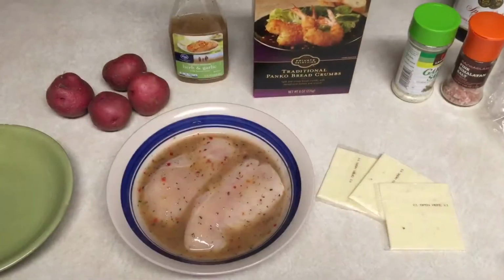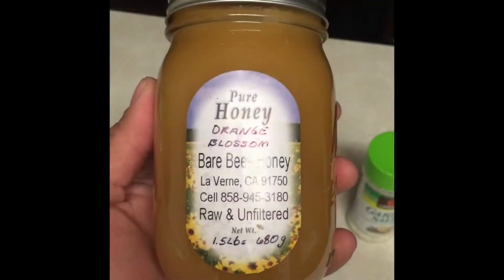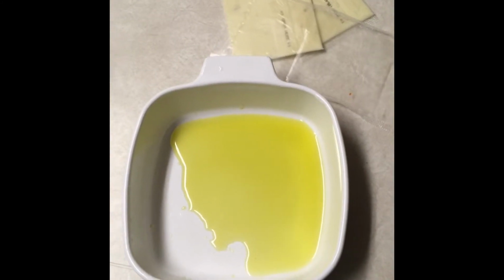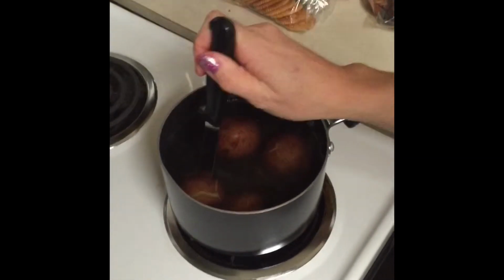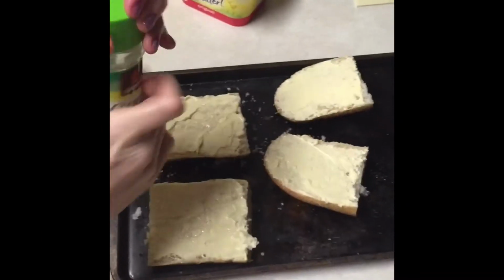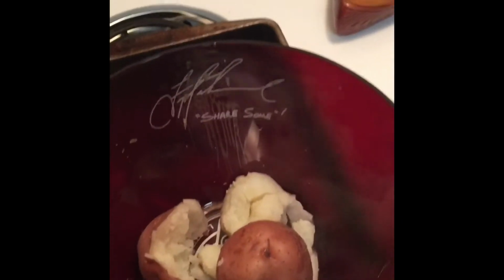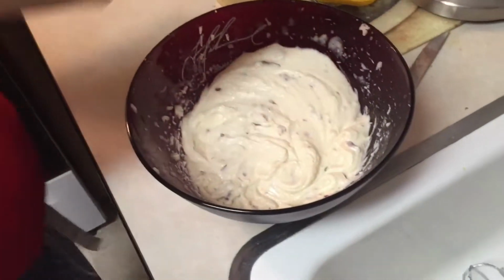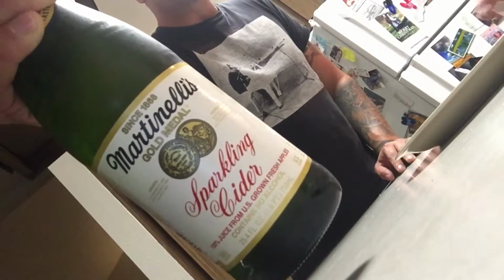Ep. 2: Dinner time!!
Fun times making dinner!!